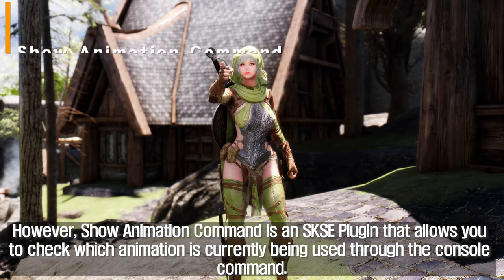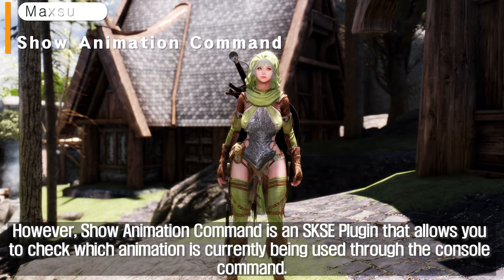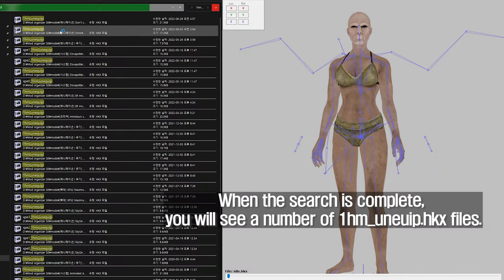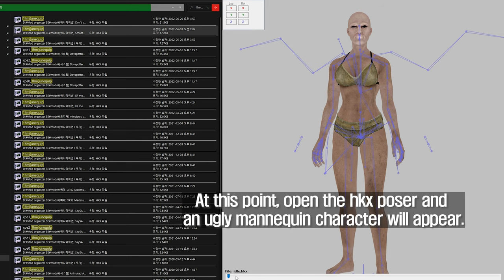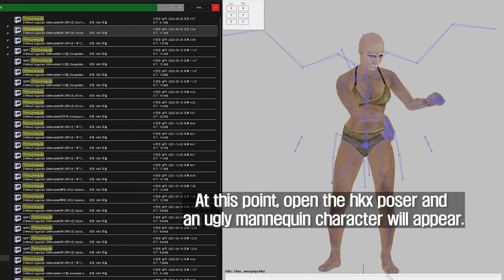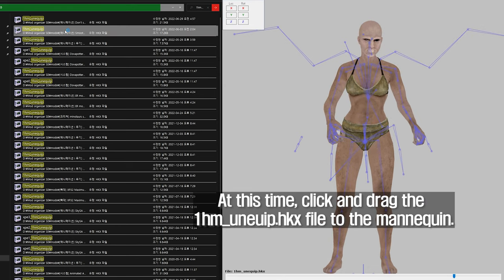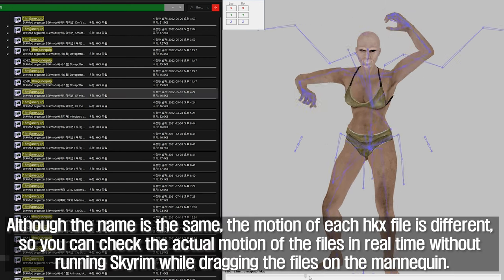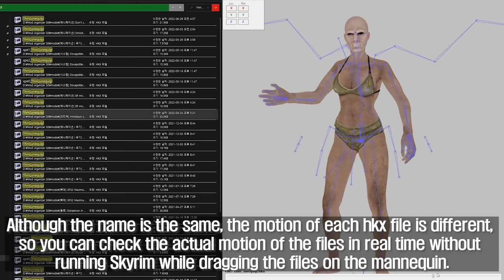SKYRIM GUIDE I Show Animation Command I hkxPoser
00:00 Intro

00:18 Show Animation Command
I. Credit
- Maxsu

II. Source

01:12 hkxPoser
I. Credit
- opparco

II. Source